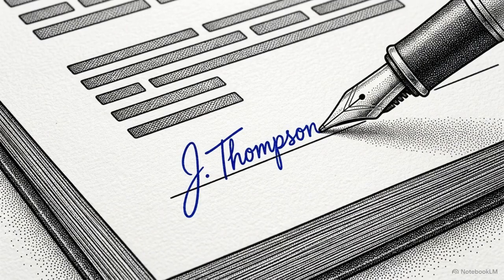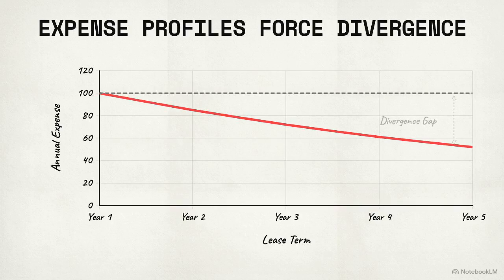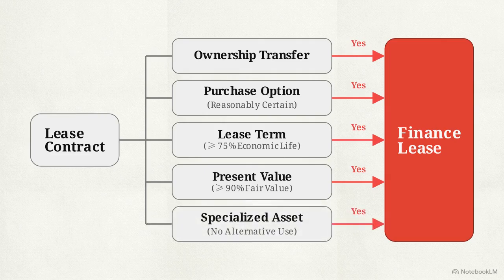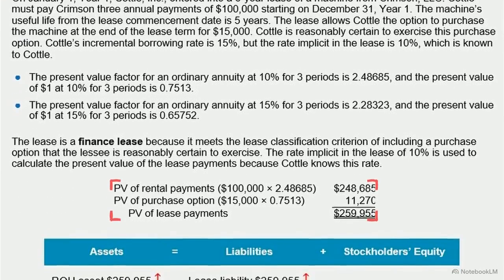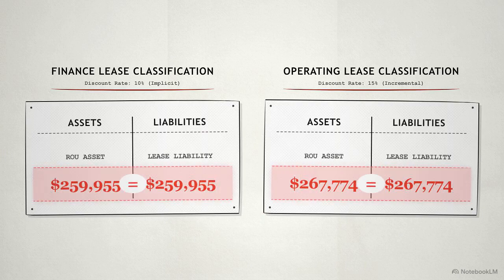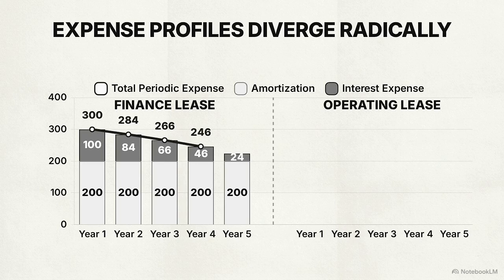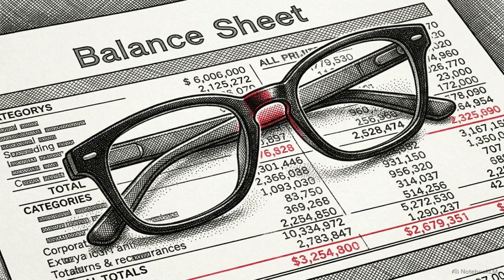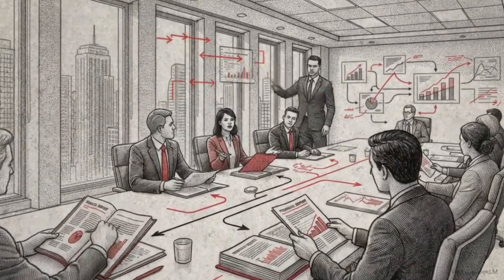02 Leases Version 1